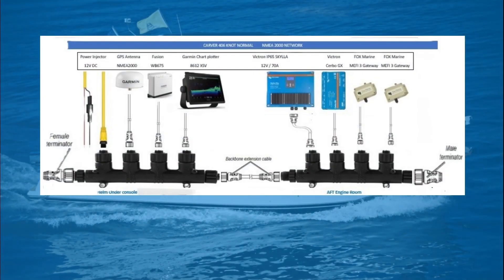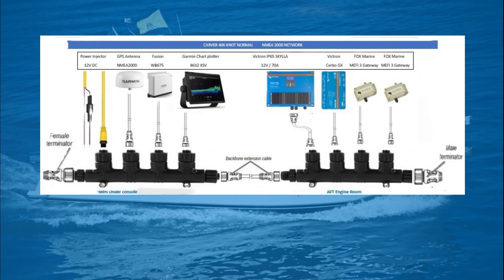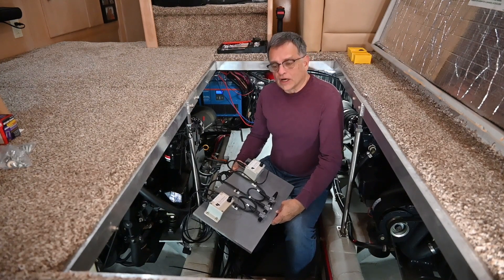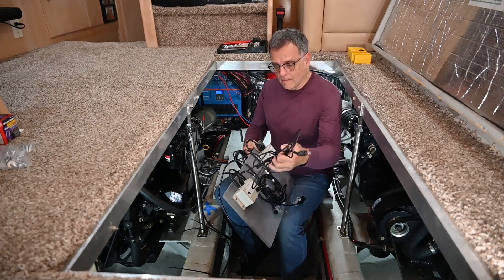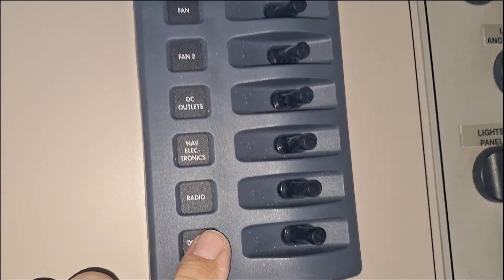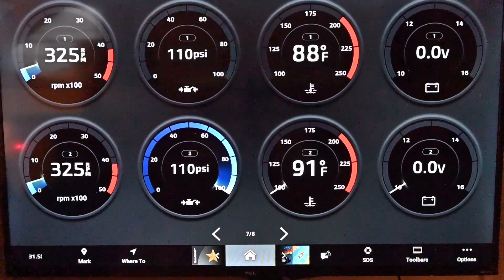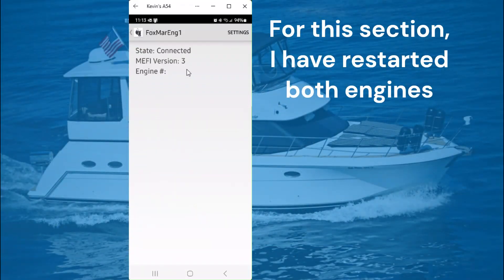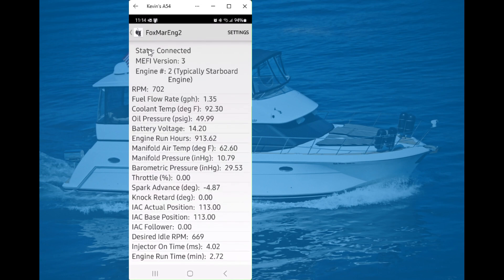NEMA 2000 What now - Fox Marine Engine gateways to Garmin 8612 rev1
Be sure to watch PART 2 "NMEA 2000 Network Updated to two Power supplies" it is the original as it will give you a good knowledge of the base system I put in originally.

On my 1999 Carver 406 with twin 454 Mercury engines I am installing FOX Marines MEFI-3 Engine Gateways and showing the results on the Garmin, Android Phone app and talk about a describe my NEMA 2000 Network. The links to everything in my video are below. Hope you enjoy the video and maybe learn something or affirm knowledge. Have a great day and happy boating.

Other technology on my NMEA Network are:
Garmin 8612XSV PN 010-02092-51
Victron Cerbo GX remote monitoring hardware.